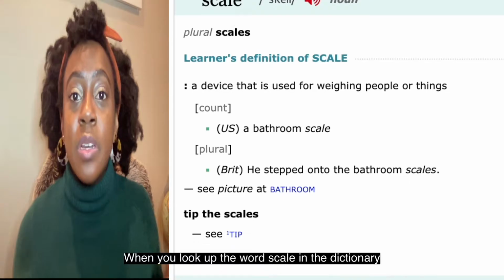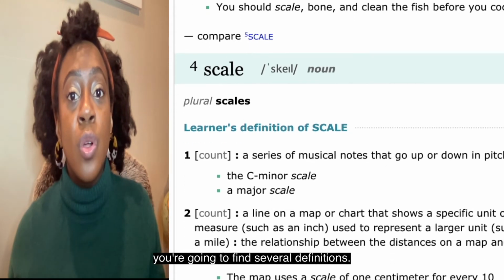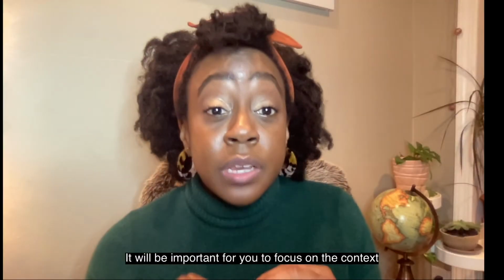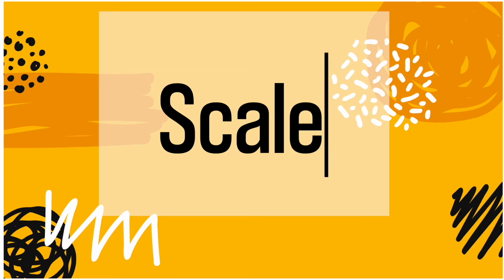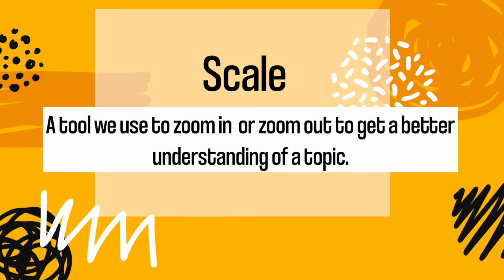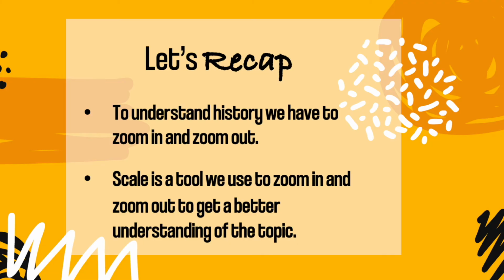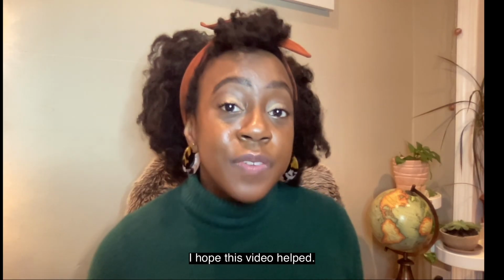Unit 3 Scale in History MLL SSG 10 STUDENT FACING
In this video, Ms. Edwards discusses the concept of scale.